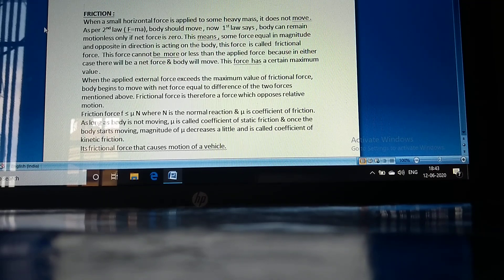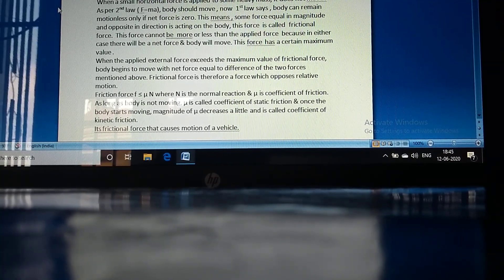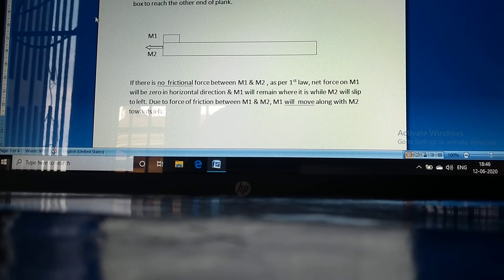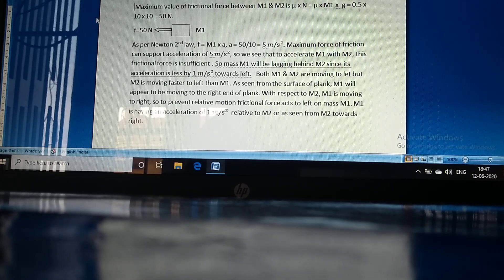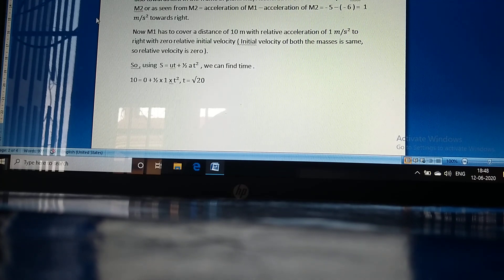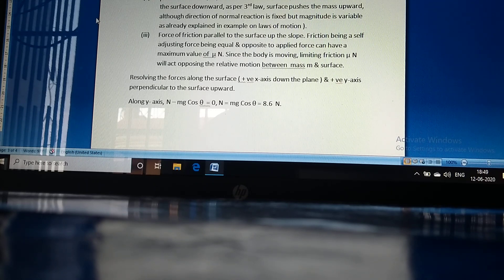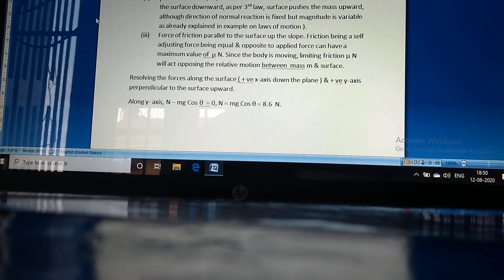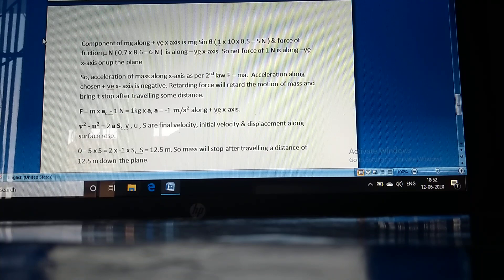Physics for Class 11, Explained Force of friction with examples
Physics for Class XI, Explained Force of friction with examples